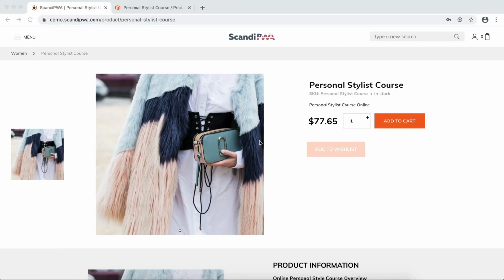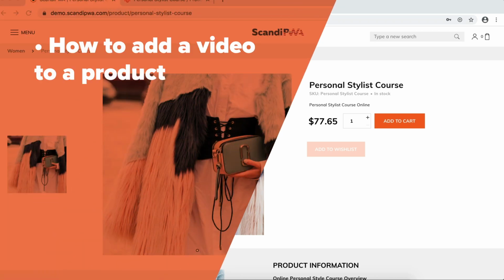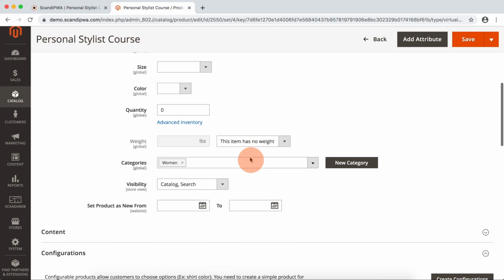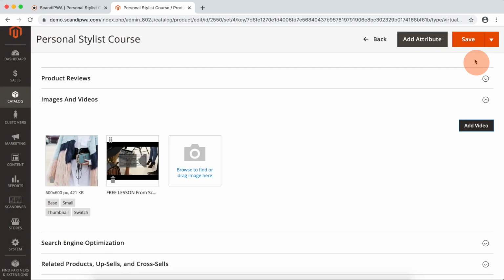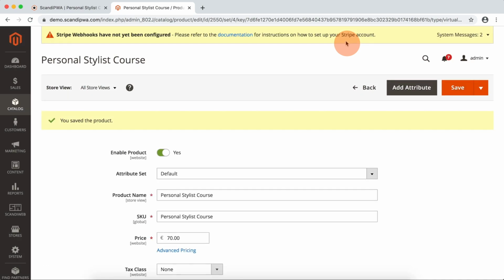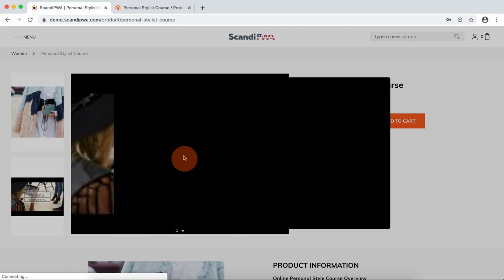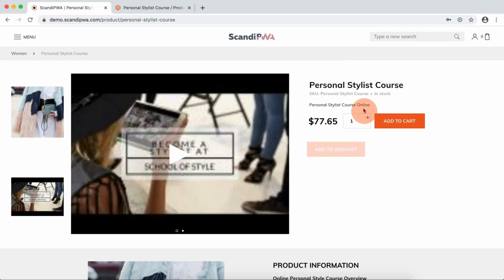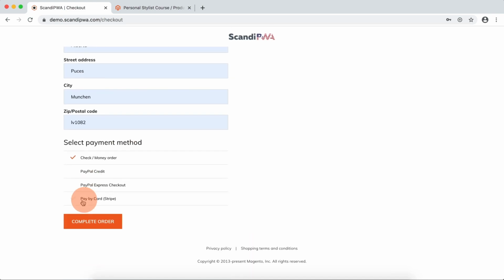How To Manage VIRTUAL PRODUCTS in ScandiPWA theme - PWA Magento tutorial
In this video, we are demonstrating how to manage virtual products in ScandiPWA theme, PWA theme for Magento. You will see how to add a video to a product in the backend and how the checkout process for virtual products looks like.

To add a video to your virtual product, on the Admin sidebar, tap “Catalog”. Then choose “Products” and click “Edit”. In the “Images and Videos” section click “Add video”, enter the video URL and click “Save”.

All the changes made in the backend will be updated immediately due to the ScandiPWA caching solution. No cache flush or any other manual operations are necessary!

Notice that the shipping step is missing now. You should only fill in the billing information!